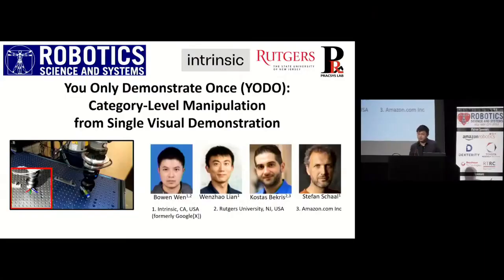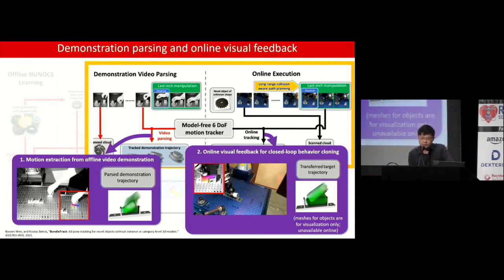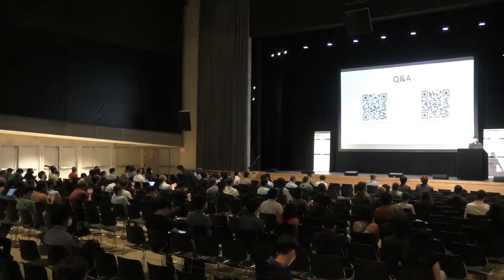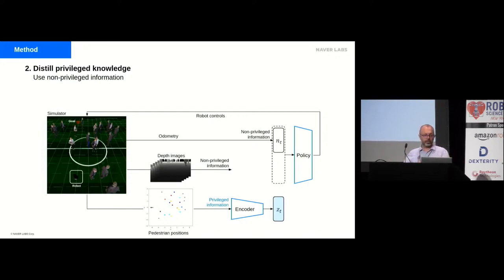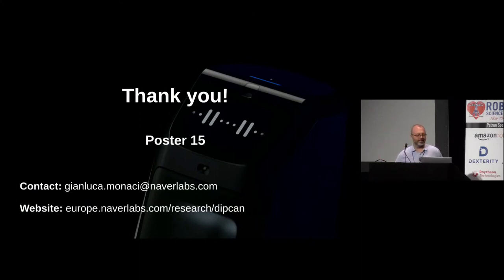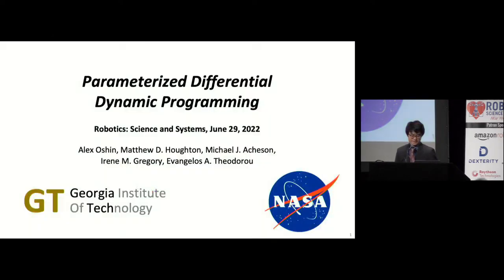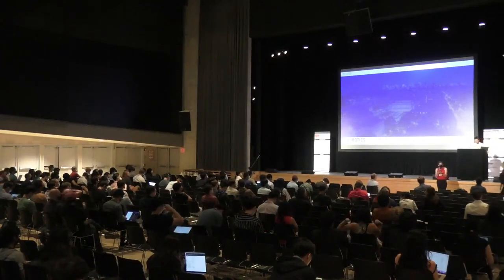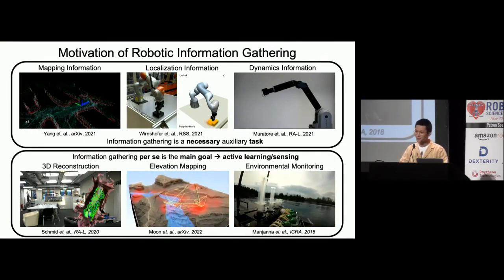RSS 2022 Paper Session 7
Paper Session 7
- You Only Demonstrate Once: Category-Level Manipulation from Single Visual Demonstration
- DiPCAN: Distilling Privileged Information for Crowd-Aware Navigation
- Parameterized Differential Dynamic Programming
- AK: Attentive Kernel for Information Gathering